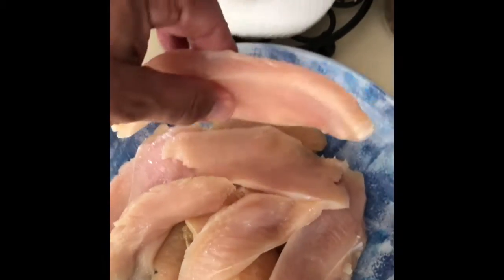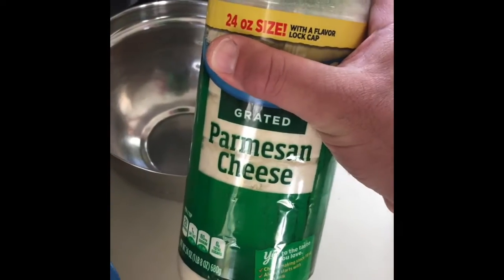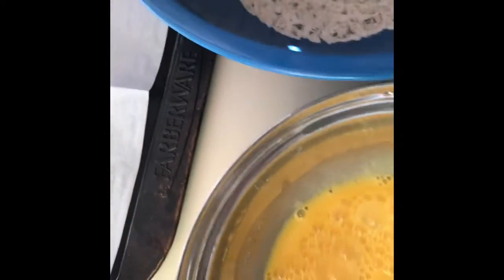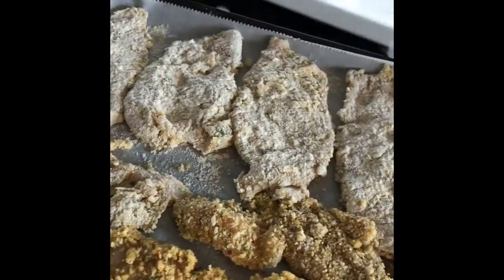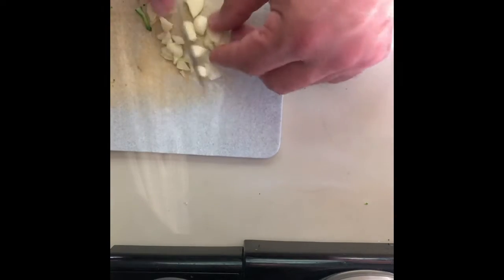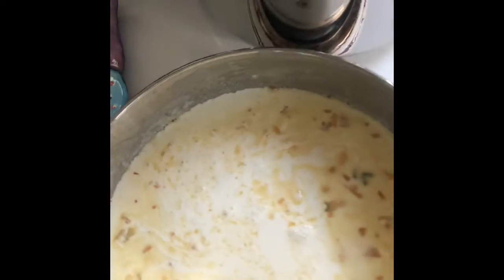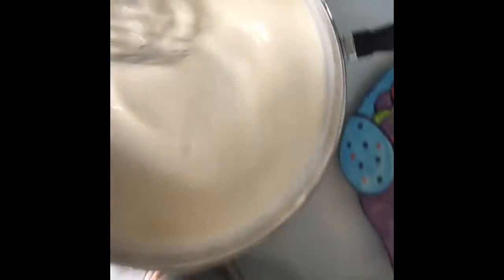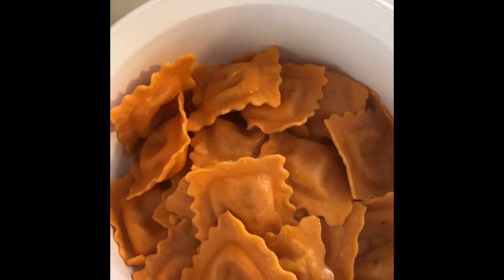Recipes from the LAC Hazelnut Chicken